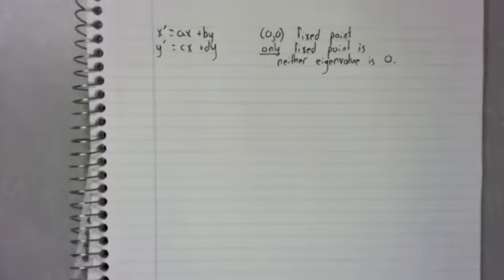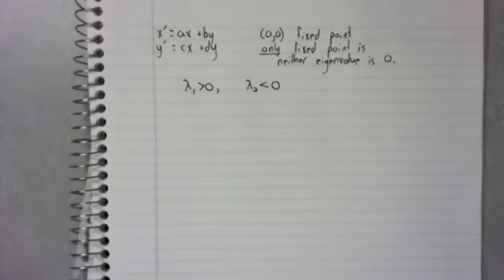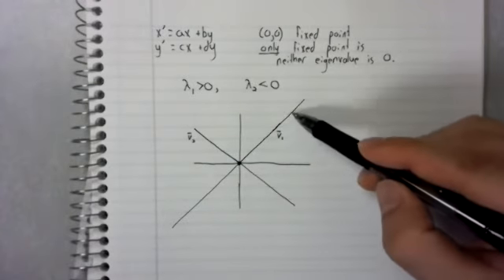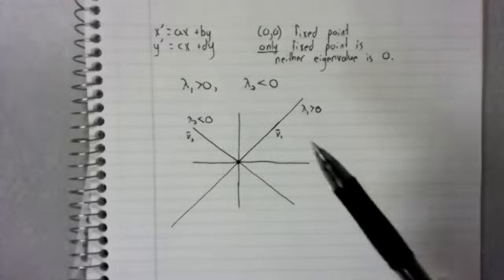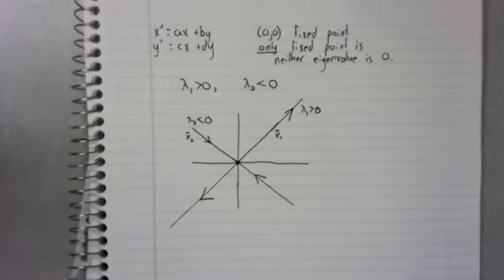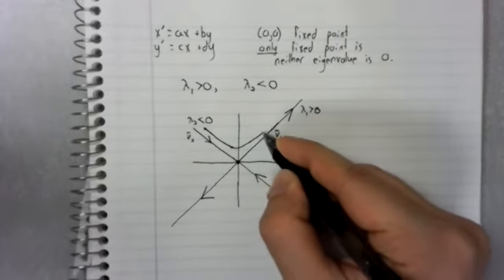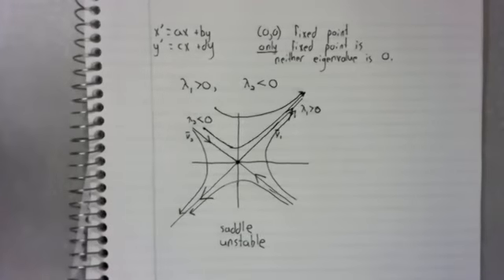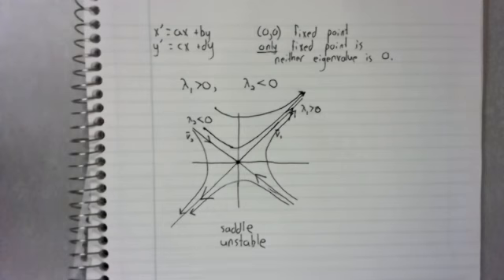DE 6 2 saddles